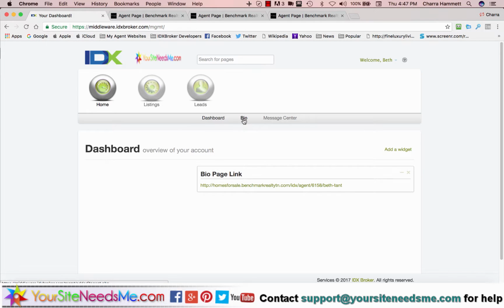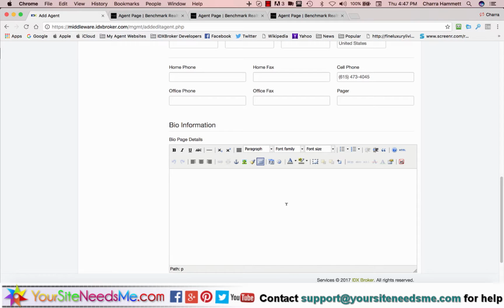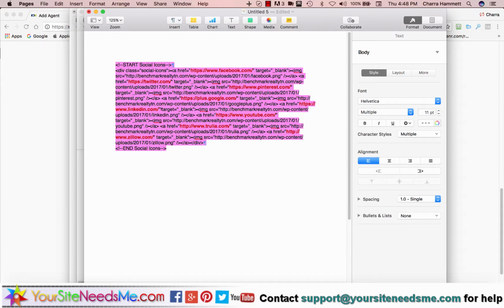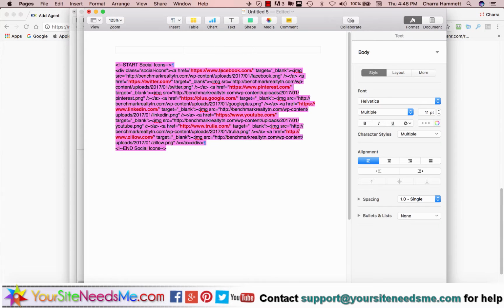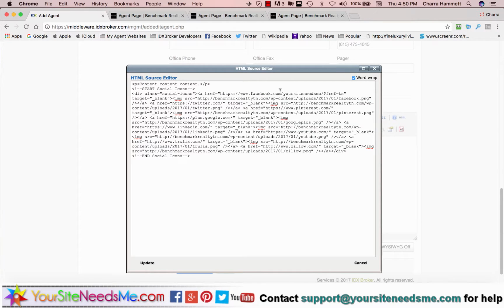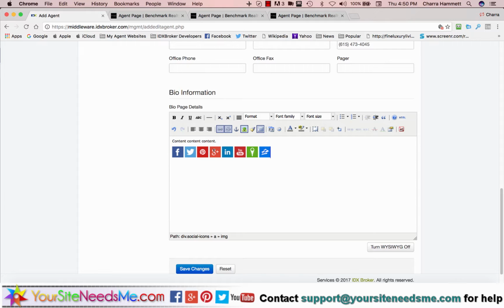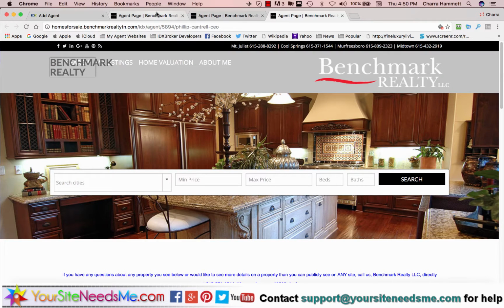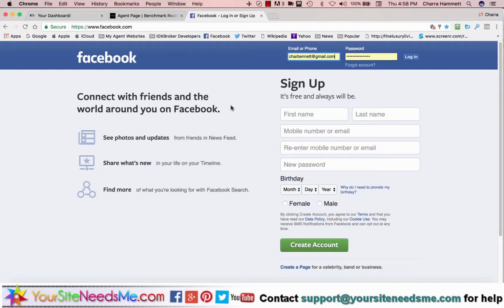Benchmark Agent Tutorial: Adding your Social Icons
Benchmark Agent Tutorial: Adding your Social Icons to your Agent Wrap page